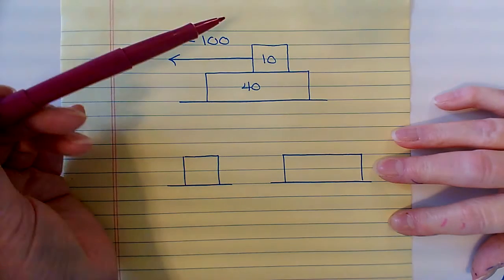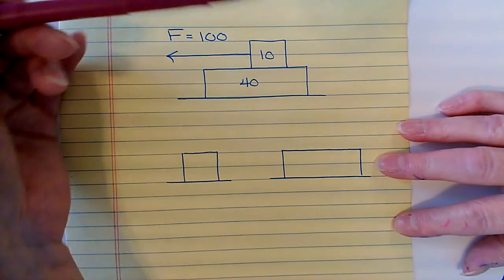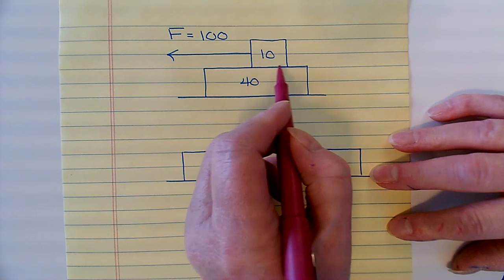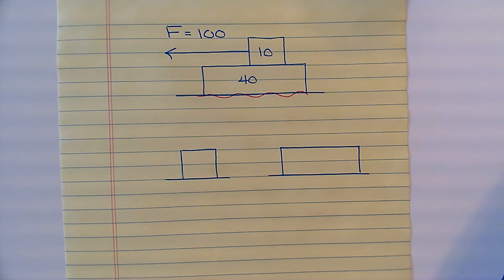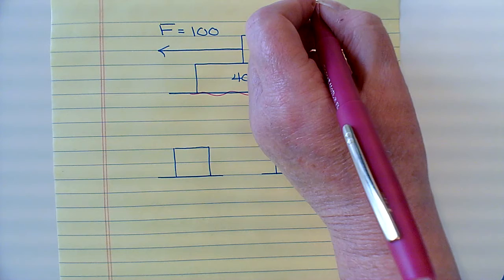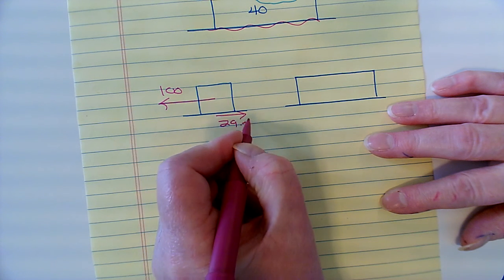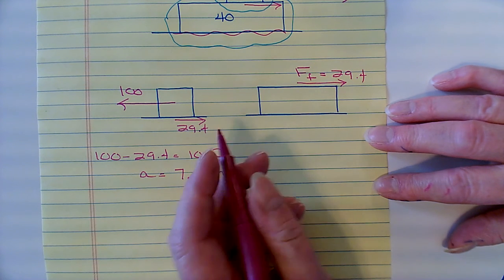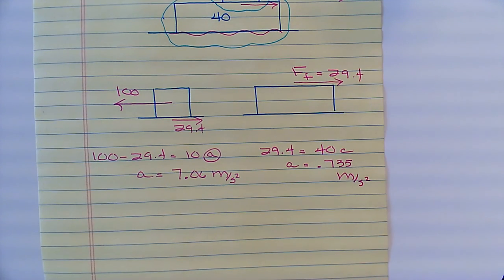Dynamics: Block on Slab